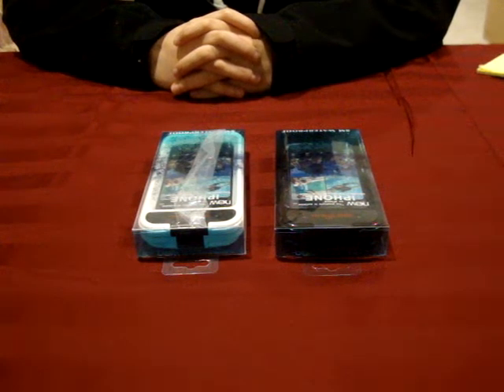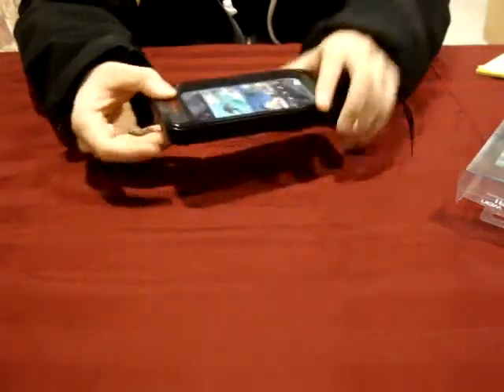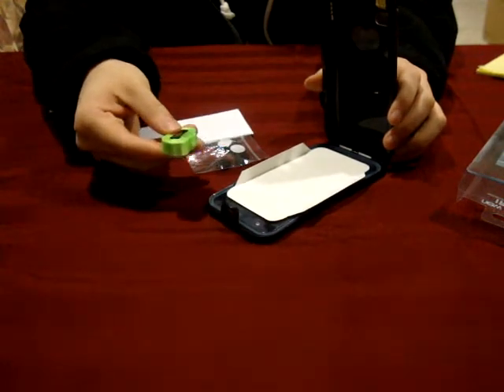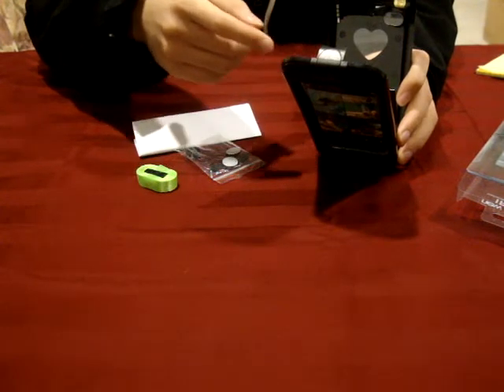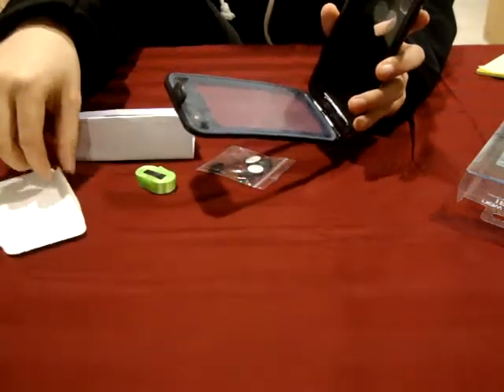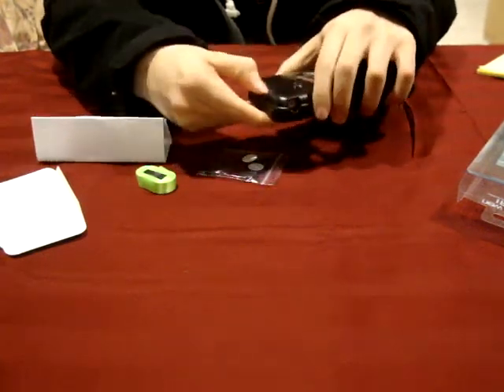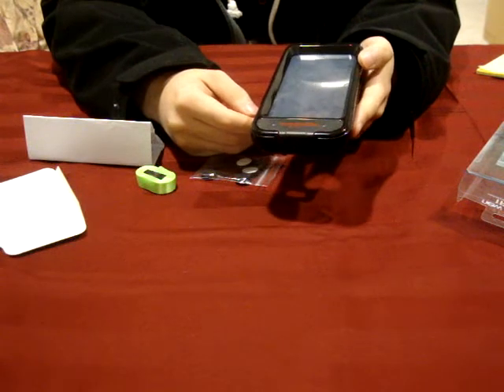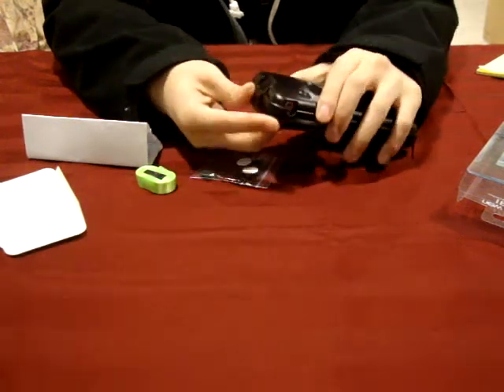TrendyDigital Waterproof Case for iPhone 3G and iPhone 4 and 4S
TrendyDigital waterproof case for iPhone
-- First Part:  Opening and Closing of the case.
Purchase link:
White Color
Black Color